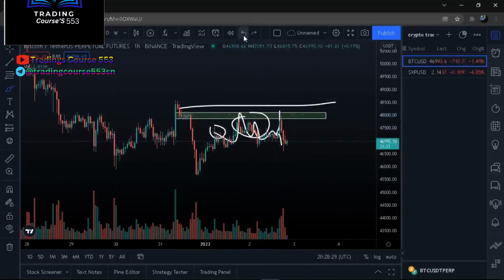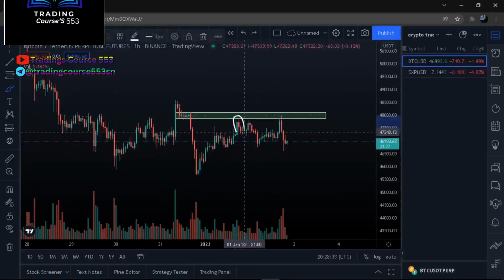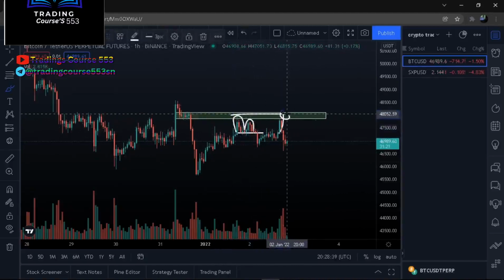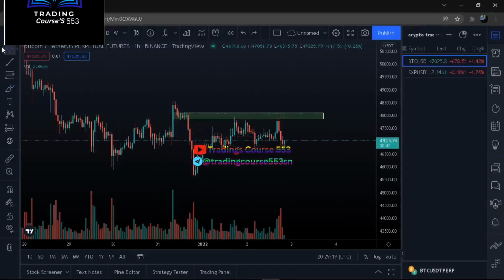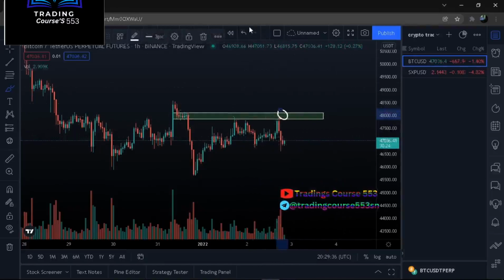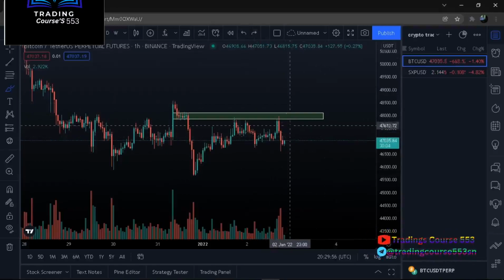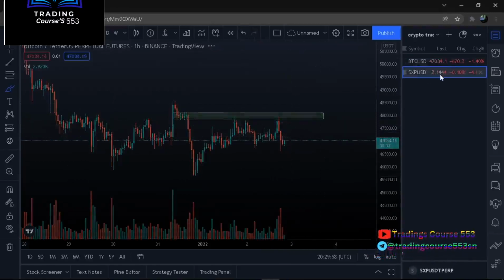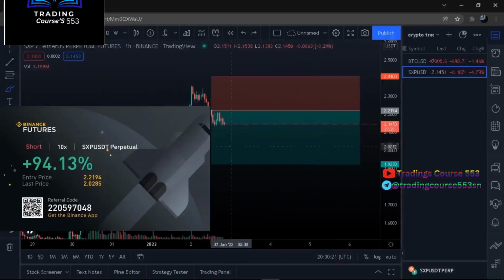Alpha Trader Pro: Unlocking Consistent Profits with Price Action Crypto Trading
Description: Unlock the secrets of profitable crypto trading with the Alpha Trader Paid Course! Learn advanced price action strategies, technical analysis, and risk management to confidently navigate the volatile crypto markets. This comprehensive course is designed for both beginners and experienced traders looking to elevate their skills and achieve consistent results.